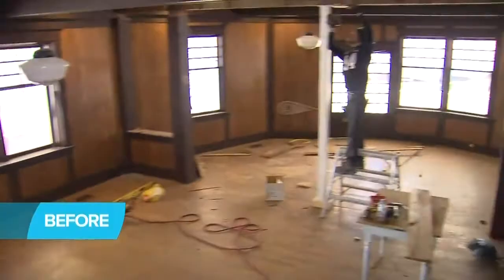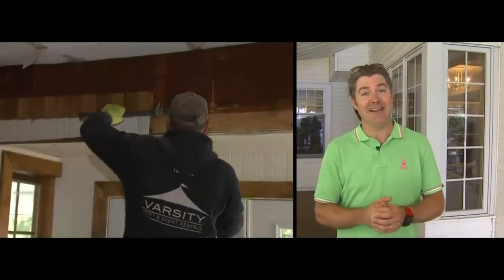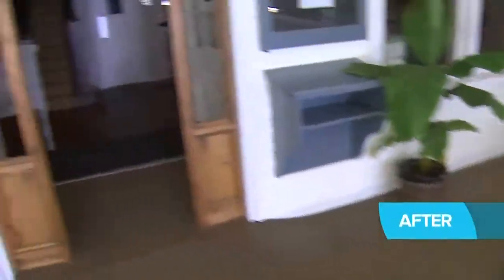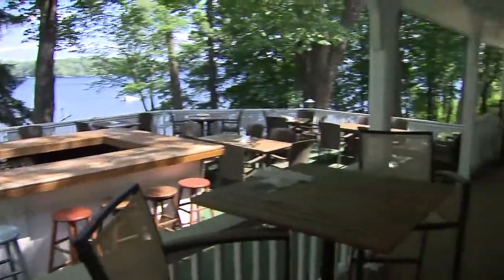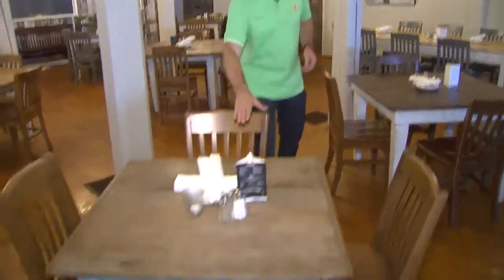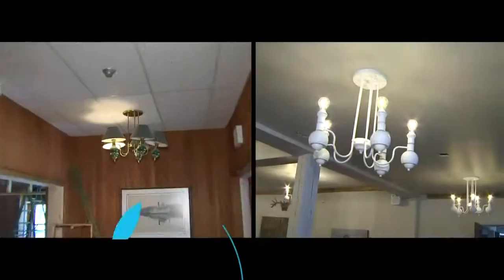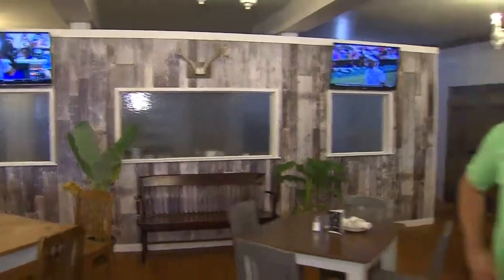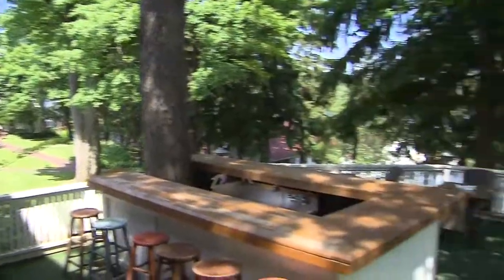Transforming a heritage resort into a lakeside restaurant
Chef, Randy Feltis shares how he transforms this heritage resort into an upscale lake house restaurant.